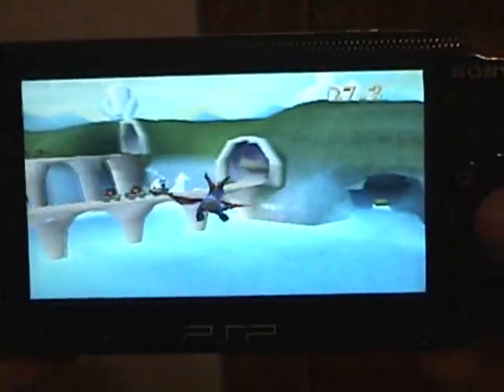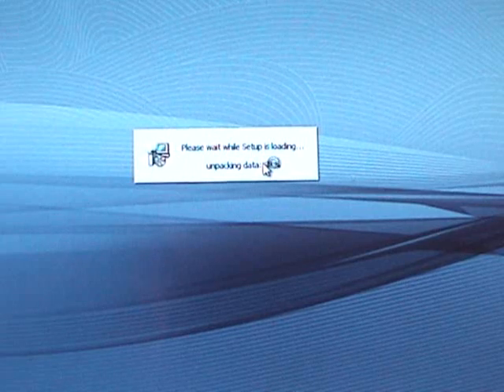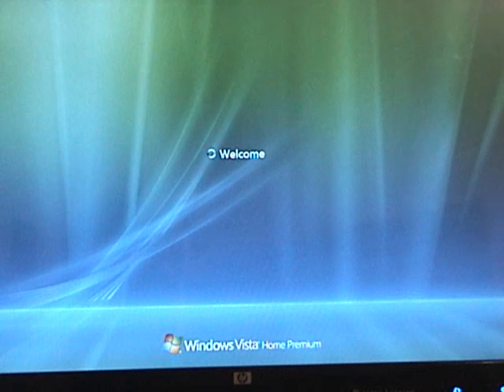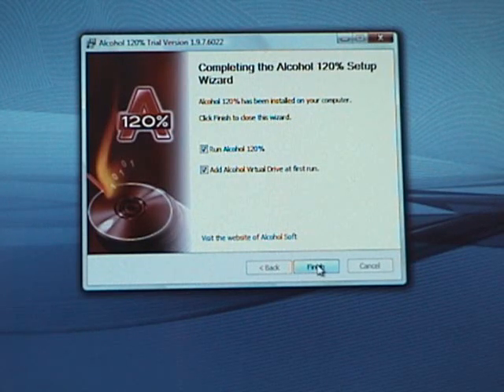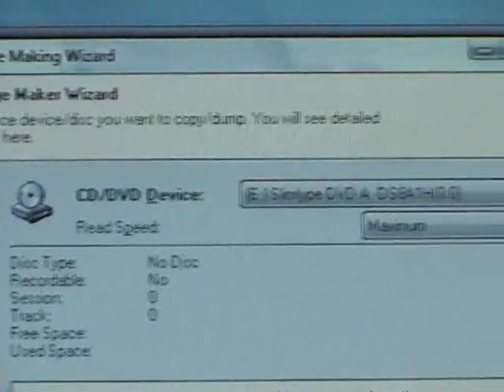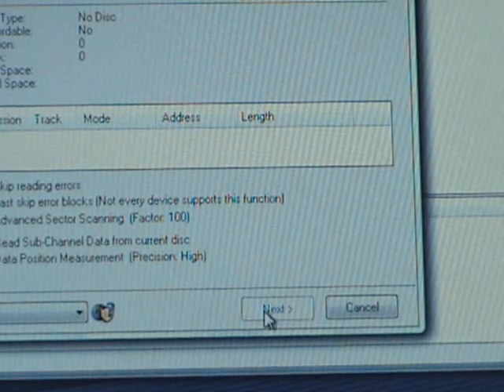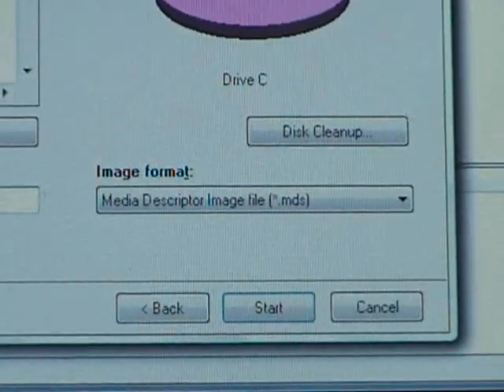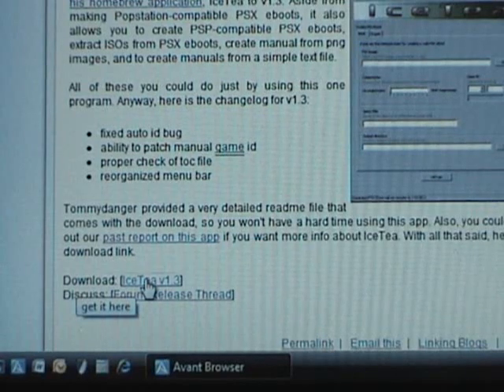THE ULTIMATE GUIDE TO PUT PS1 GAMES ON THE PSP - PART ONE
This three part tutorial covers EVERYTHING from downloading the needed programs, to saving an iso image, to converting the image into a playable file, to moving it to your psp, to explaining the optional settings.

Also, for an alternative to Alcohol 120%, try downloading "magicdisc" by googling for it

Another alternative is using After running the program there will be several options, go to the second one (or the one below the first that says "Create Image From Disc"). Once you chose your speed and location to save the file, use IceTea from there.